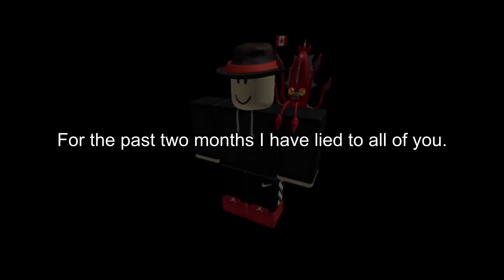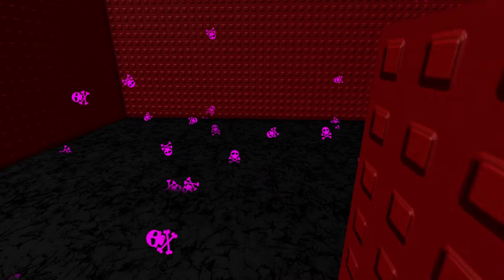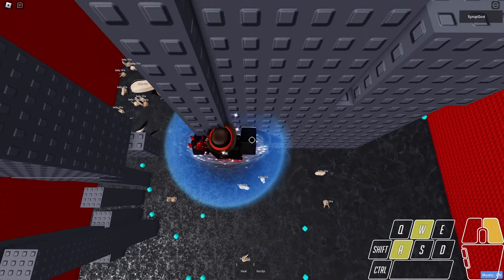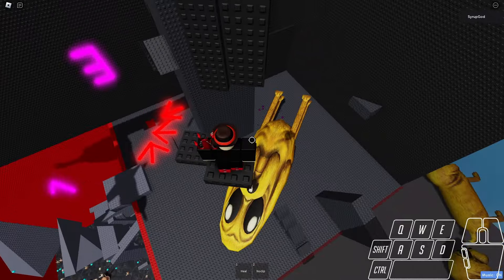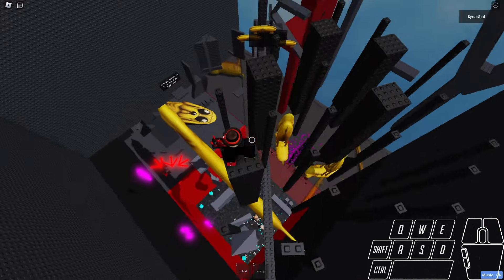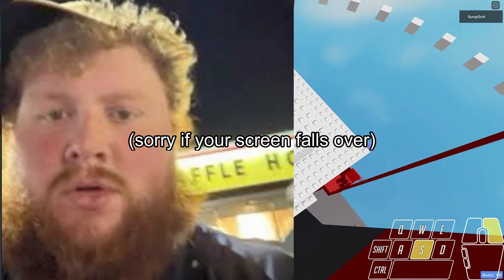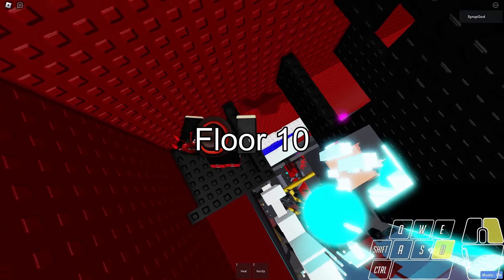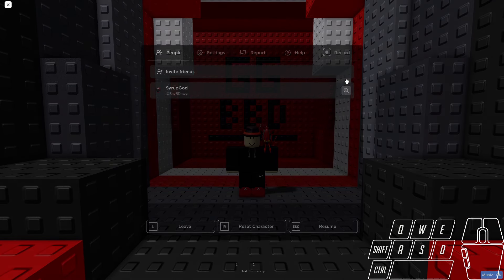My SECRET Grind Revealed... (HARDEST OBBY)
Purchase a channel membership to support me and get access to exclusive emotes:

Difficulty: Mid-High Infinite Impossible Omega Death Error XD
Personal Difficulty: High-Peak Infinite Impossible Omega Death Error XD
Enjoyment: 🗣️/10
Gameplay: 🥒/10
Creativity: 🧽/10
Time Spent: 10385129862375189 hours + practice
Fails: fsx😡, 10x💀, 9x😭, 8x🤑, 7x🥰

I could write an entire 100 page essay on the grind, but I won't as I believe that this video perfectly encapsulates my whole experience with this tower. GG.